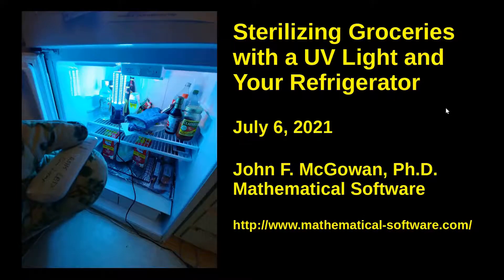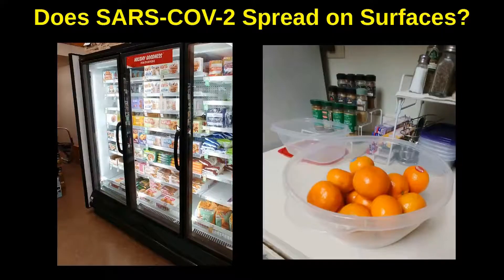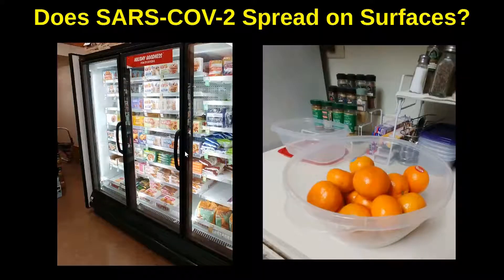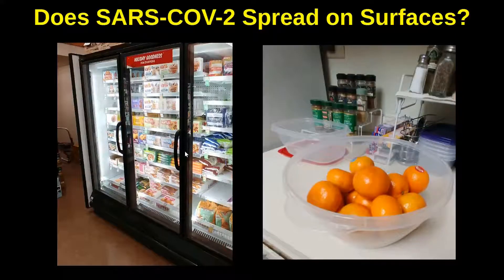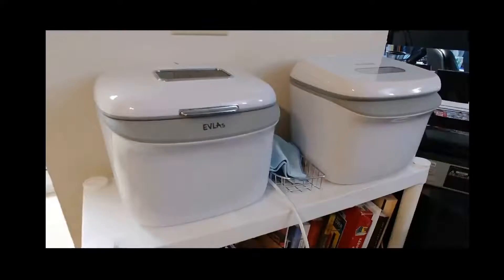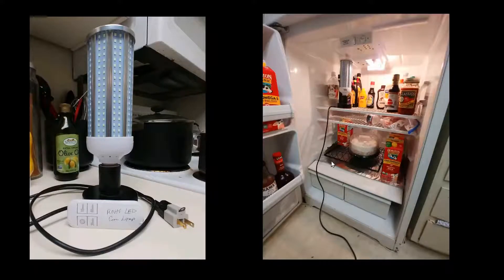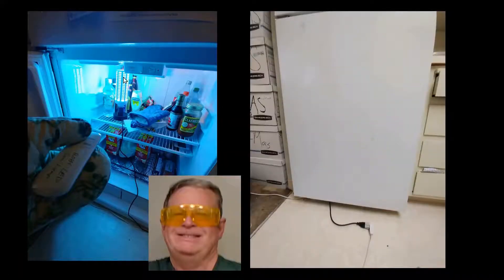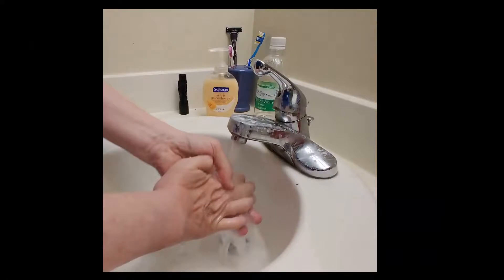How to Sterilize Groceries with a UV Light and Your Refrigerator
Video shows how to sterilize groceries (or other items) with a UV light and your refrigerator.

NOTE: UV light can be dangerous.  UV light can damage your eyes and skin.  Prolonged exposure may cause skin cancer.  Wear safety goggles, protective clothing, and minimize any exposure to UV light.  Hopefully in future videos I will show how to turn on the UV light only when the refrigerator is completely closed.  Wear gloves as shown in the video to protect from viruses and bacteria when handling the groceries or other items to be sterilized and to protect hands from the UV light.

A UV light with an ON/OFF switch on the power cord outside the refrigerator can be turned ON/OFF inside the refrigerator without exposure to the UV light.  An RF (radio) remote control may be able to turn a UV light ON/OFF inside the closed refrigerator, unlike a standard IR (infrared) remote control.

Items mentioned:

ROHS UV "Corn Lamp"

UV Safety Goggles

We don't receive any sponsorship or consideration from the makers of the items demonstrated.  There are many UV lights and many brands of UV protective eyewear and clothing.  Do your own research and choose the best items for you.

About Us:

A search engine for censored Internet content.  Find the answers to your problems censored by advertisers and other powerful interests!